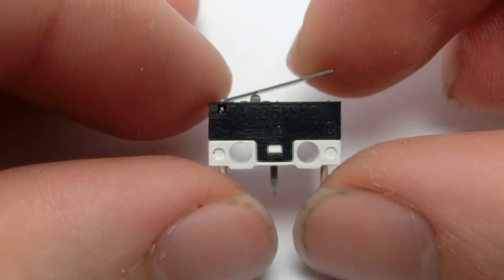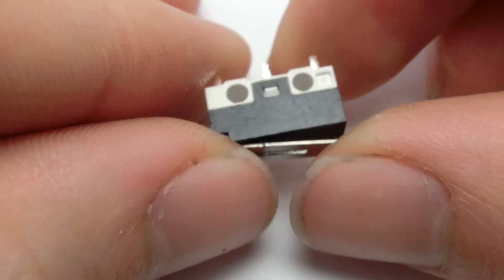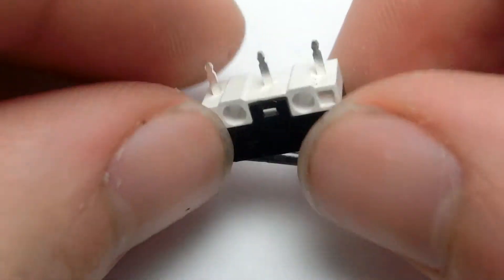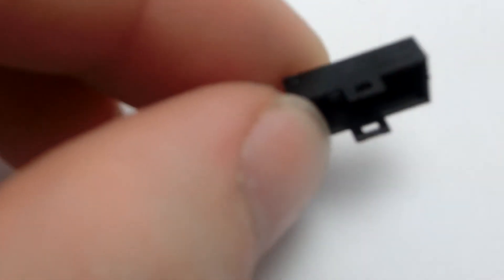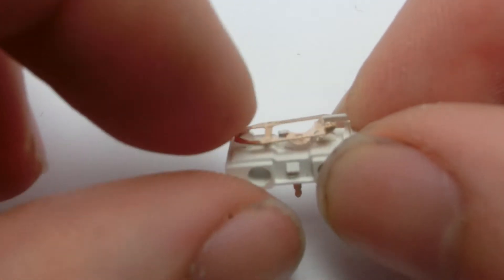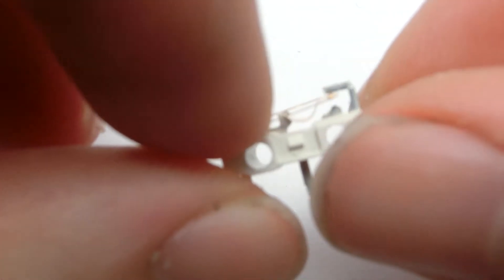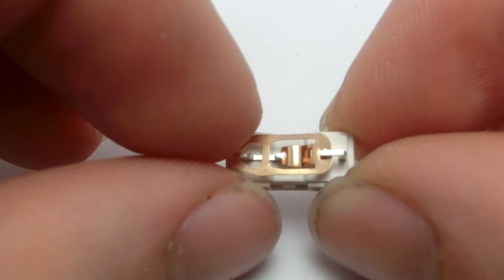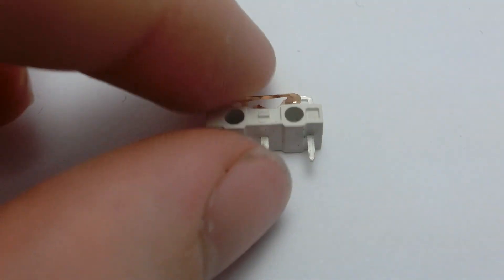What's Inside a Microswitch?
Standard lever-action microswitch, disassembled for your viewing pleasure. Clever action.